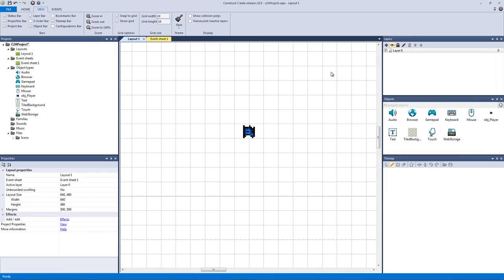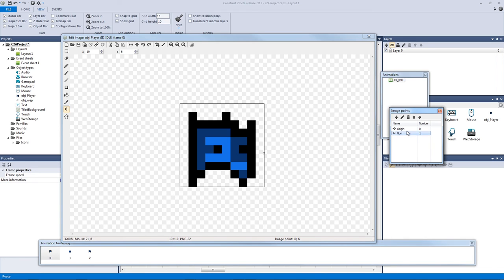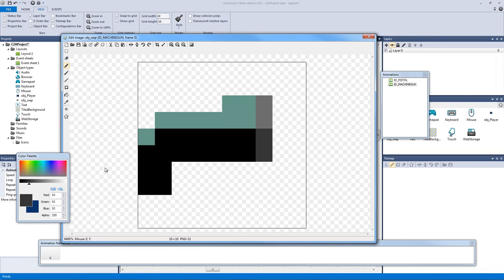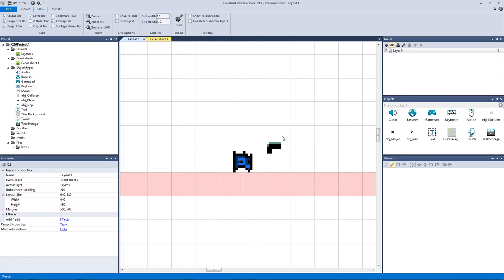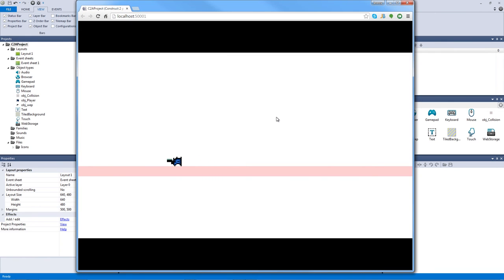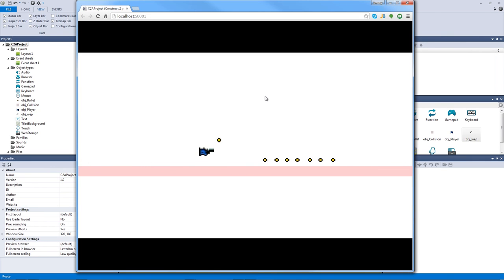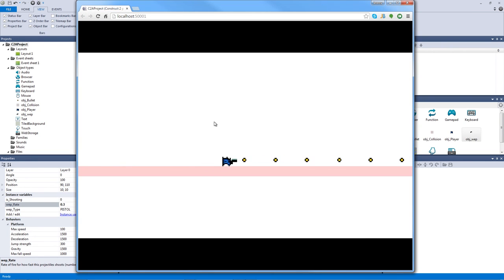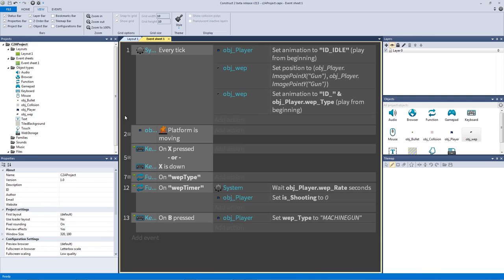Construct 2 Academy: How to make a dynamic projectile system | JUUA